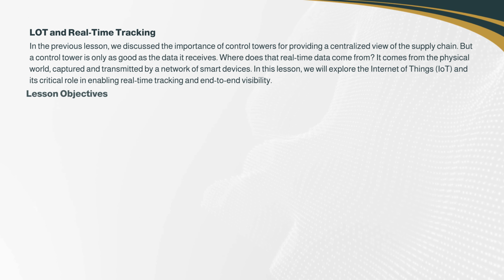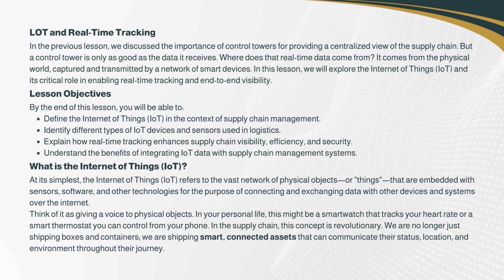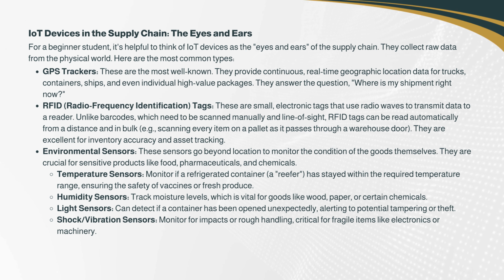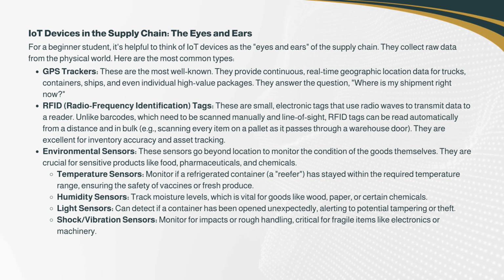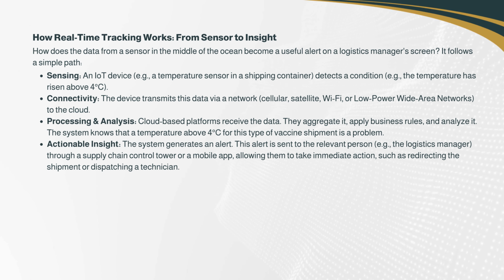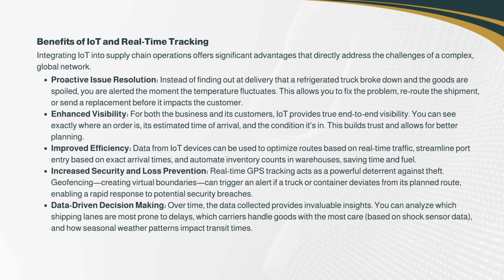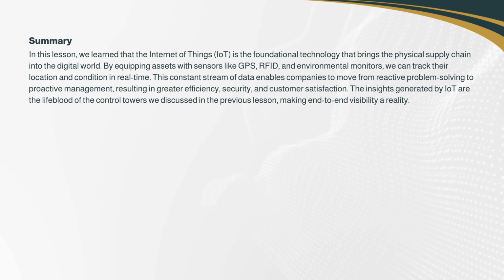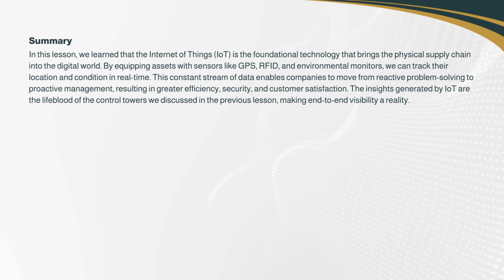035 CSCP LOT and Real Time Tracking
How do we actually get that visibility? This lesson dives into the Internet of Things (IoT)—the sensors, GPS trackers, and RFID tags that provide the raw data. Learn how these devices create a digital thread from the factory floor to the customer's doorstep.

📚 Topic 03: Sourcing Products and Services ( 32 Lessons )
📚 Topic 04: Internal Operations and Inventory ( 32 Lessons )
📚 Topic 05: Forward and Reverse Logistics ( 37 Lessons )
📚 Topic 06: Supply Chain Relationships ( 33 Lessons )
📚 Topic 07: Supply Chain Risk ( 32 Lessons )
📚 Topic 08: Optimization, Sustainability, and Technology ( 41 Lessons )

Timestamps

⏱️00:21 - LOT and Real-Time Tracking
⏱️00:48 - Lesson Objectives
⏱️01:13 - What is the Internet of Things (IoT)?
⏱️01:56 - IoT Devices in the Supply Chain: The Eyes and Ears
⏱️03:35 - How Real-Time Tracking Works: From Sensor to Insight
⏱️04:38 - Benefits of IoT and Real-Time Tracking
⏱️06:10 - Summary

💬 Got questions?